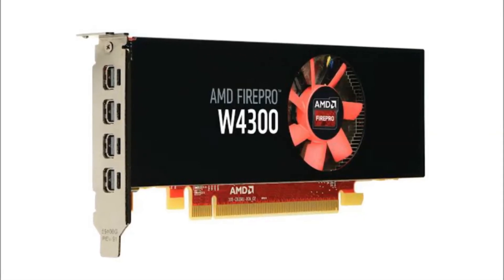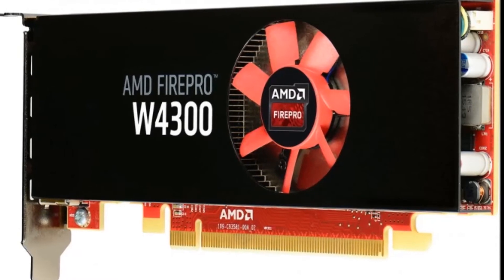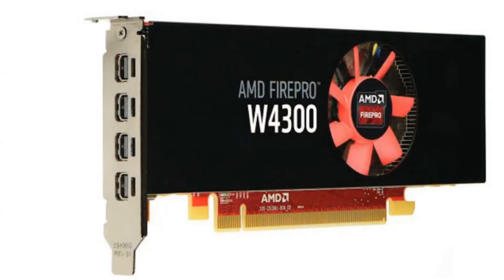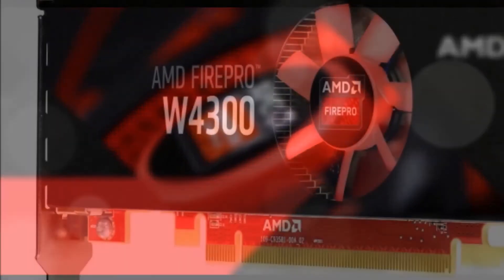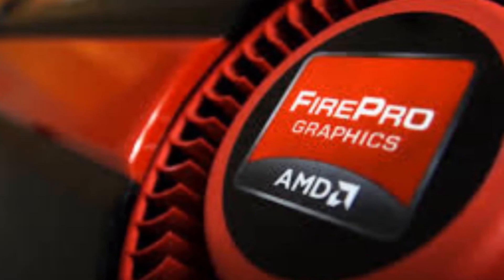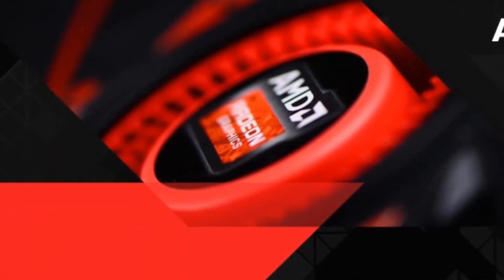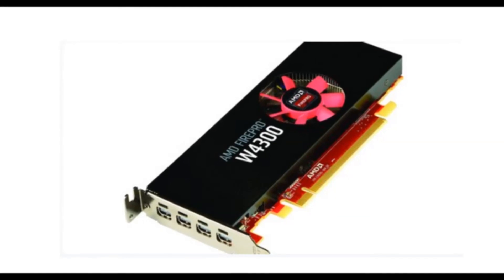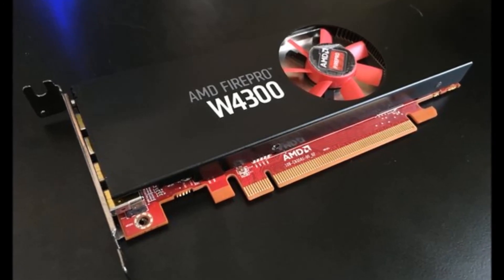AMD FirePro W4300 graphics card review | AMD launches FirePro W4300 graphics card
AMD unveiled the FirePro W4300 at Autodesk University 2015. The graphics card is optimized for Computer-Aided Design (CAD) applications. The card has 4GB of GDDR5 memory and uses AMD Graphics Core Next (GCN) architecture to optimise performance. The FirePro W4300 comes with OpenCL 2.0 support and AMD Eyefinity multi-display technology that allows the use of up to six ultra-high resolution displays. It also has AMD FreeSync technology to enable GPU control of the refresh rate. The AMD FirePro W4300 is currently in production and availability from major workstation OEMs is planned for 2016

Today at Autodesk University 2015,  AMD (NASDAQ: AMD) unveiled the AMD FirePro™ W4300 for the best Computer-Aided Design (CAD) performance that fits both small form factor (SFF) and tower workstations.1 The AMD FirePro W4300 card expertly integrates a powerful GPU and 4GB of GDDR5 memory within a low-profile design for installation in SFF as well as full-sized systems. Organizations can now confidently simplify their IT management by standardizing on a single, capable professional graphics solution throughout their workstation deployment.

The AMD FirePro W4300 professional graphics card is optimized for the latest CAD applications including Autodesk® AutoCAD, Inventor as well as Revit®, Dassault Systèmes SOLIDWORKS® and CATIA®, PTC Creo®, Siemens NX™, and many more. Engineering professionals can efficiently work with large geometry-intense models and apply GPU-accelerated features in their projects, such as the new Order Independent Transparency (OIT) mode supported in SOLIDWORKS. Users can help increase productivity by visualizing their workflows across up to six displays2, and up to 4K and 5K resolution.

“We designed the AMD FirePro W4300 specifically for CAD,” said Sean Burke, corporate vice president and general manager, Radeon Technologies Group, AMD. “CAD users rely on AMD FirePro graphics cards to enable their application features to best visualize their designs, and now can continue to do so without having to compromise by using the latest energy efficient, small form factor workstations.”

Based on AMD Graphics Core Next (GCN) architecture to optimize utilization and maximize performance, the AMD FirePro W4300 card features:
1. 4GB GDDR5 GPU memory for large projects helping to improve workflow application responsiveness.
2. AMD Eyefinity multi-display technology2 that allows the use of up to six ultra-high resolution displays, helping users to multitask across multiple applications and displays with ease.
3. Four DisplayPort 1.2a connections standard (with support for up to six DisplayPort monitors via MST-enabled hub) and AMD FreeSync™ technology3 that enables GPU control of the display refresh rate for tear-free display updates, critical for media and entertainment applications and workflows.
4. OpenCL™ 2.0 support enabling developers to take advantage of new features that give GPUs more freedom to do the work they are designed to do.
5. Unique power monitoring and management technologies plus the maximum power consumption of 50W in a low-profile form factor. AMD PowerTune technology4 dynamically optimizes GPU power usage and AMD ZeroCore Power technology4 significantly reduces power consumption at idle.
6. Certification on more than 100 different applications for improved performance and reliability, including the most popular design and engineering and media and entertainment applications. AMD FirePro™ professional graphics drivers are released several times each year and include performance and feature improvements.

The AMD FirePro W4300 professional graphics card is currently in production -- contact local distributors for availability. Availability from major workstation OEMs is planned for 2016.